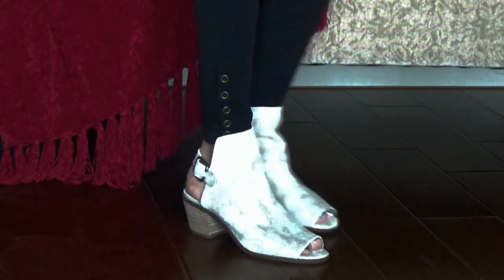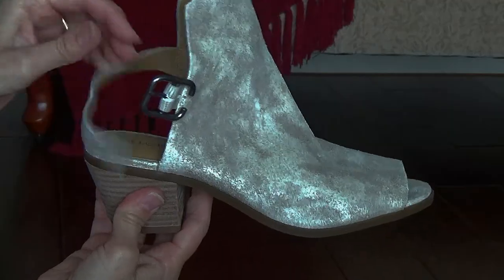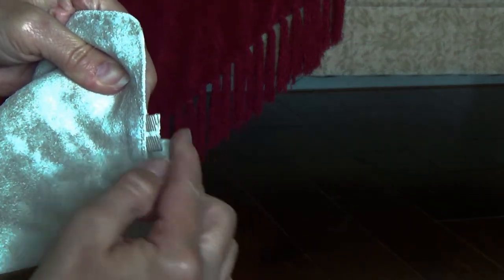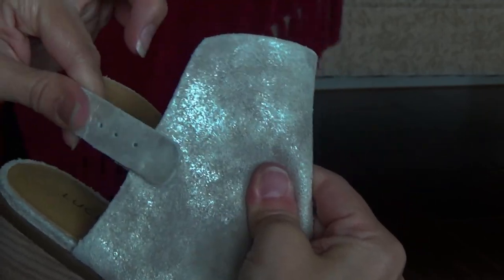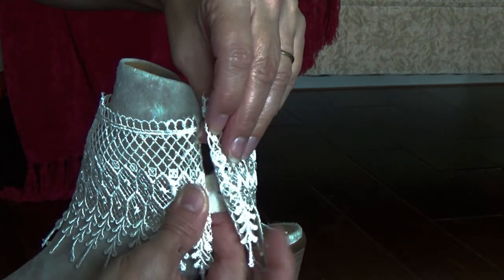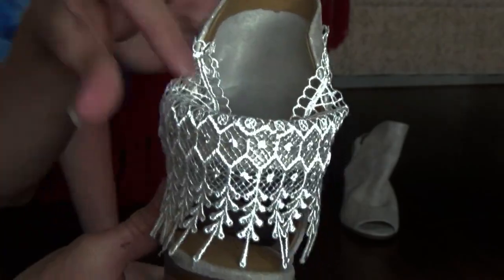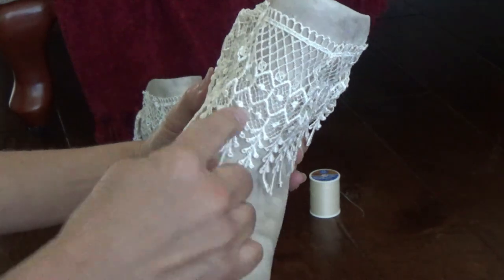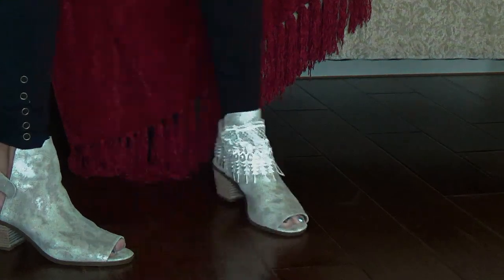Add Trim To Your Boots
Here is a quick overview of how to add decoratvie trim to suade ankle boots. Choose a sturdy trim and use a thimble with needle and thread.